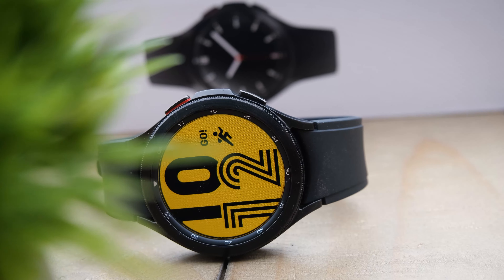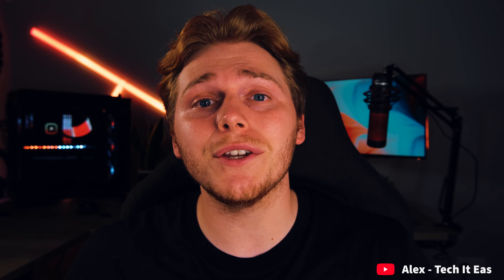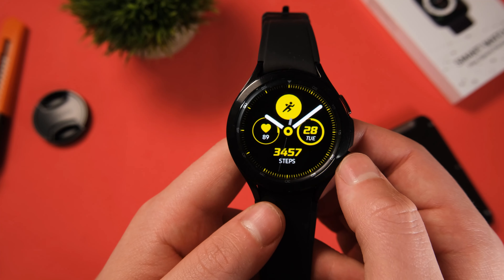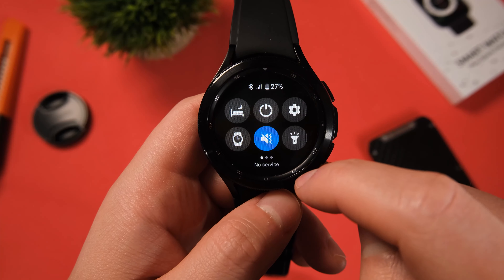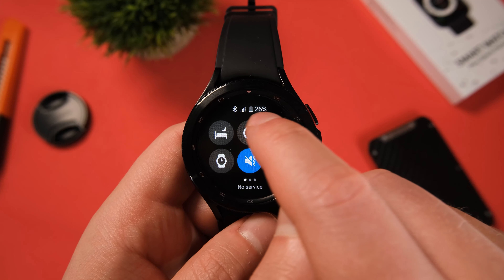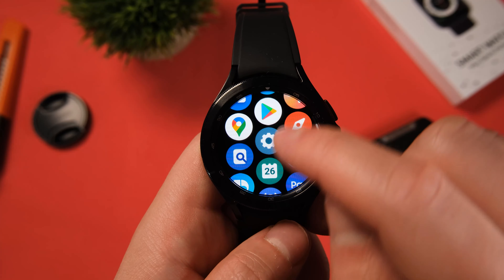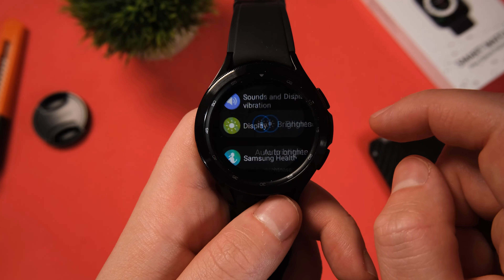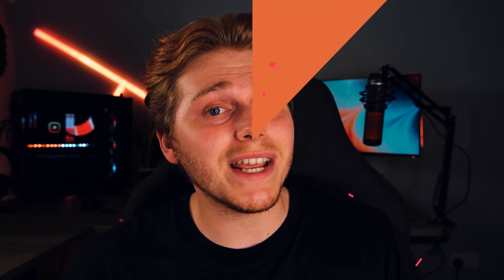8 Ways To Improve Galaxy Watch 4 & Watch 4 Classic Battery Life!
Managed to get your hands on a brand new Galaxy Watch 4 or Galaxy Watch 4 classic? Not quite doing it for you when it comes to the Galaxy Watch 4 battery life? I'm here today with 8 ways to improve your galaxy watch 4 battery life, whether it be the LTE version or the standard wifi version.

There will be a mixture of galaxy watch 4 tips in here, for beginners and more tech savy subscribers, doing any one of these things could help towards drastically improving your galaxy watch 4 battery life, and making it last significantly longer. We will talk about the effects of Galaxy Watch 4 faces on battery as well as several other battery draining factors you might not have considered for your smartwatch.

BUY A GALAXY WATCH 4 HERE:

0:00 How to improve galaxy watch 4 battery life!
1:03 Galaxy Watch 4 Watch faces can effect battery life!
1:42 Does LTE drain more battery on the Galaxy Watch 4?
2:14 Where to find power saving feature on Galaxy Watch 4
2:42 Get 14 days of battery life on your galaxy watch 4!
3:16 How to change continuous heart rate settings on galaxy watch 4
3:46 Close your apps.. for good!
4:22 How to turn off Bixby on Galaxy Watch 4!
4:45 Auto Brightness on Galaxy watch 4